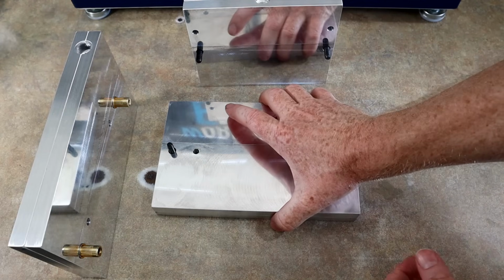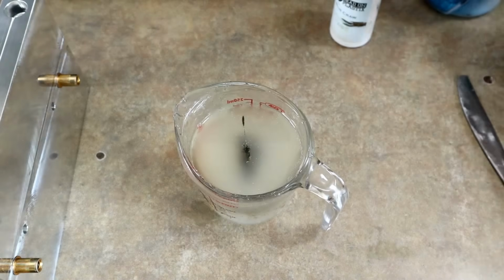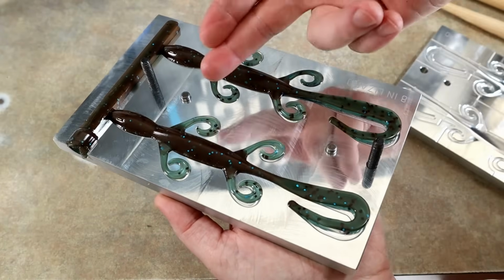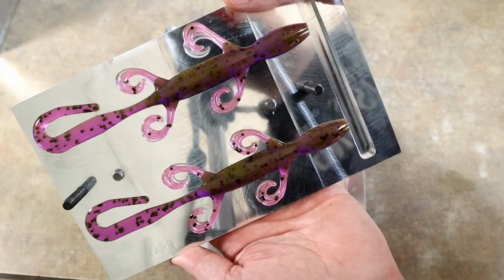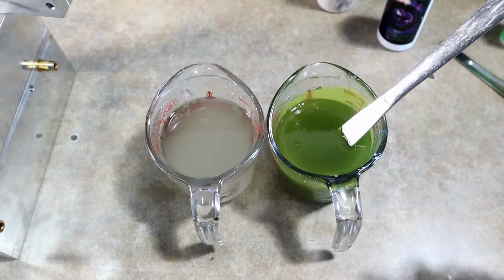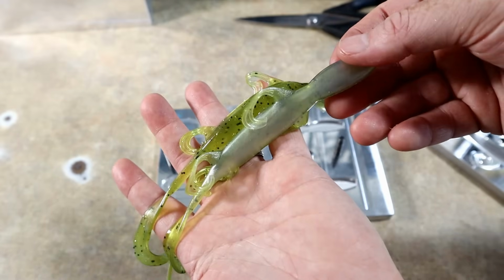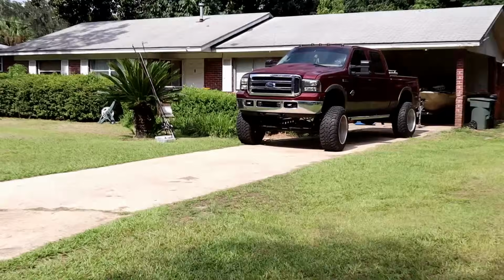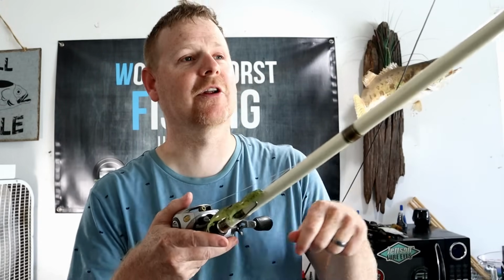HUGE 8" LIZARD Mold! Angling Ai "Mojave" Lizard Soft Bait Demo!